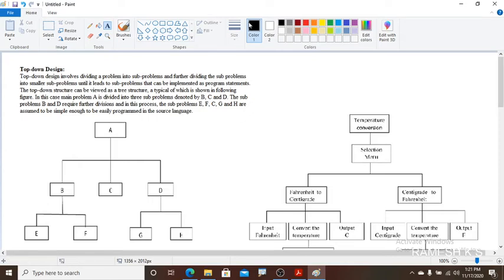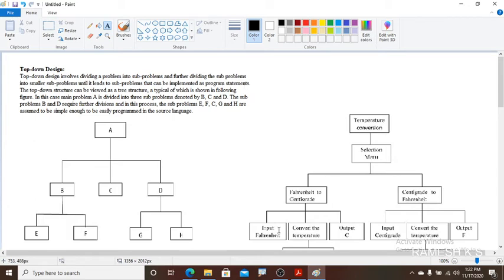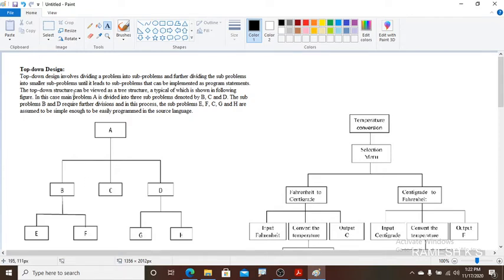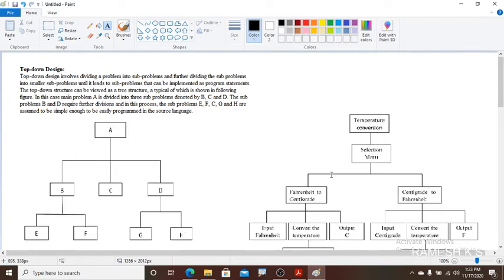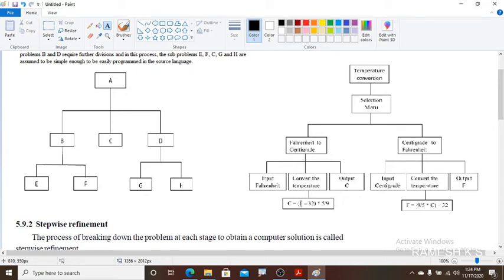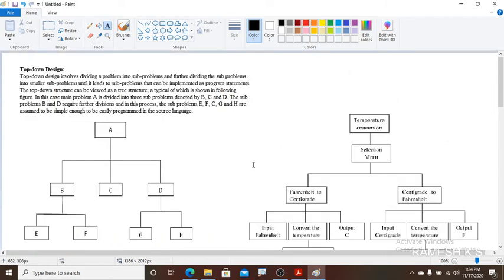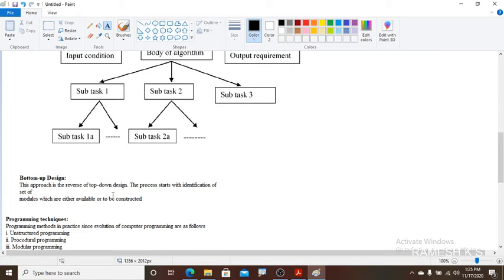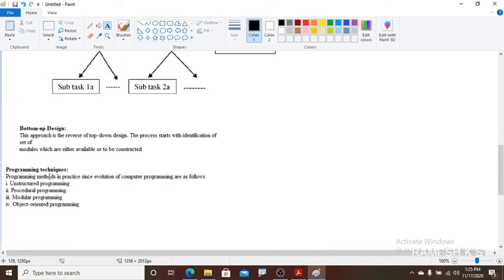Top_down Approach First PUC